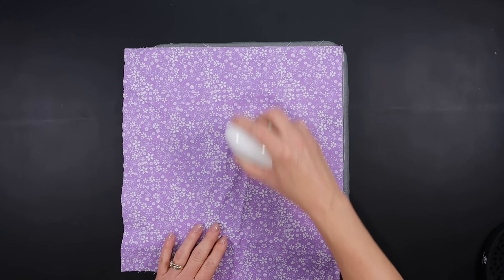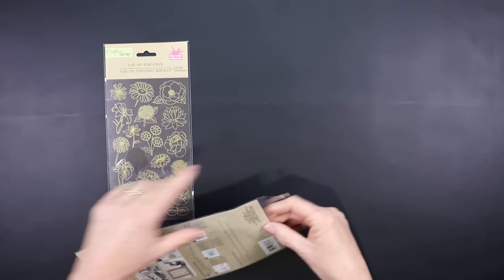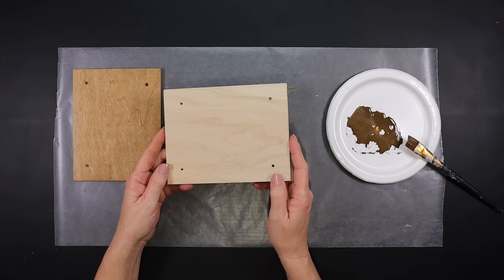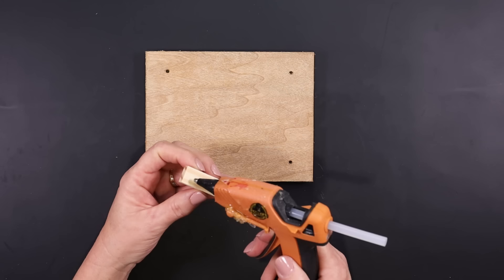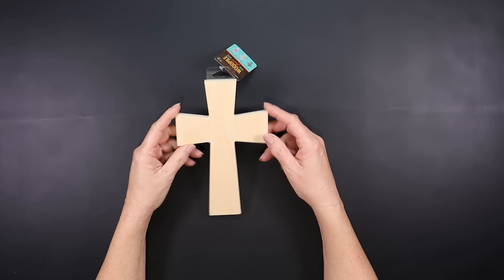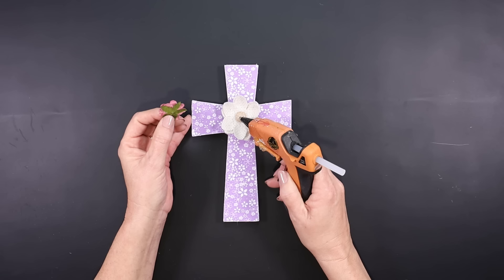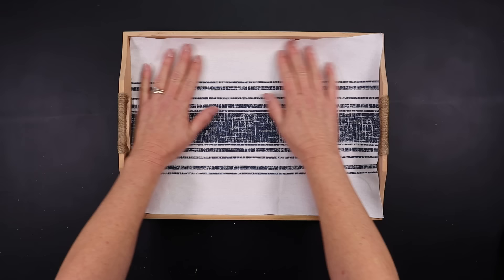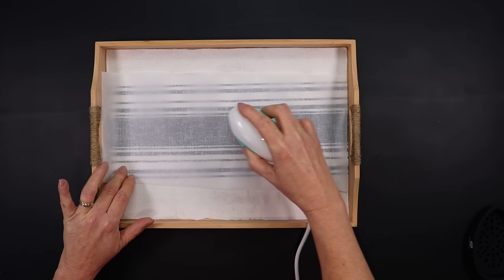Brilliant Ways To Use Dollar Tree Fabric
These projects will give you tips on how to use Dollar Tree fabric to create one of a kind home decor pieces.

Select All so you will be notified when a new video is published.